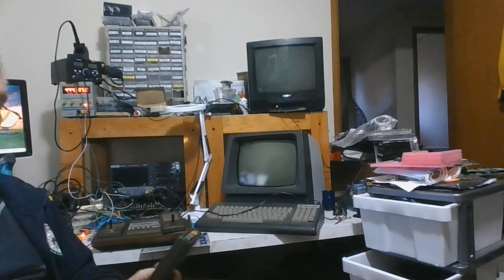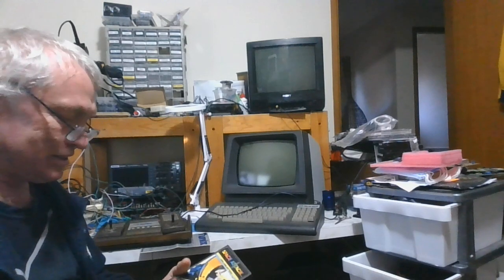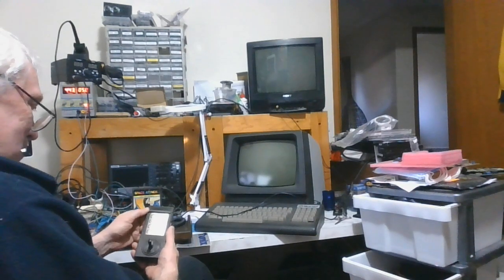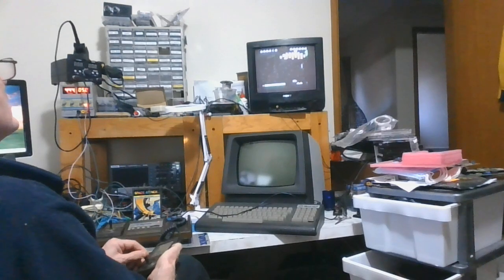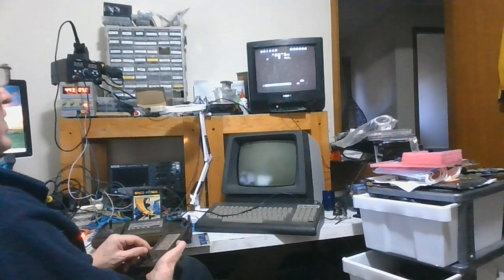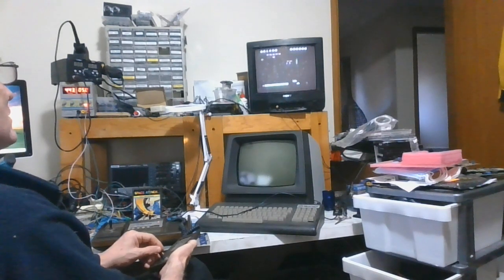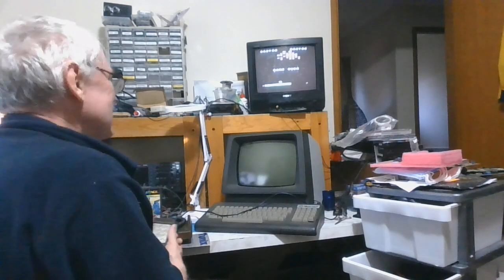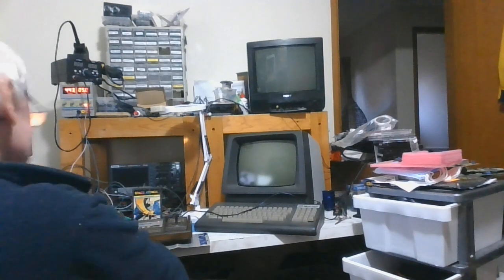Space Attack video game running on my Tunix Home Arcade Colour gaming console Arcadia 2001 Clone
Space Attack  video game cartridge running on my  Tunix Home Arcade Colour gaming console.  Which is a clone of the Arcadia 2001, a second generation 8-bit gaming system which was released in 1982 and uses a Signetics 2650 CPU.